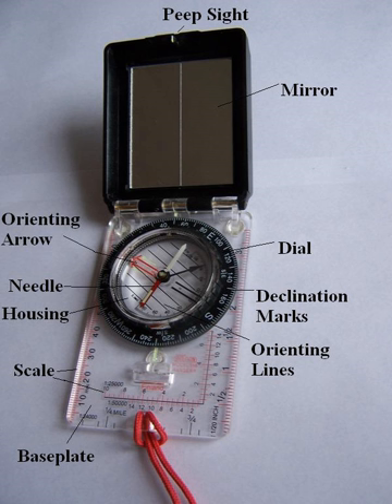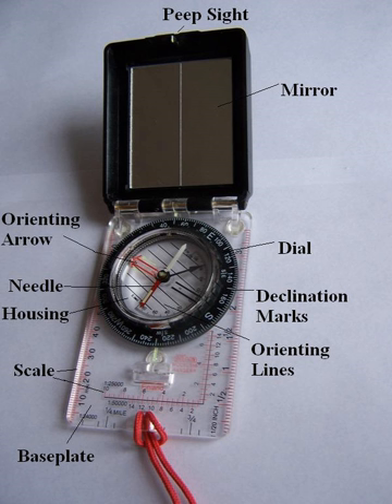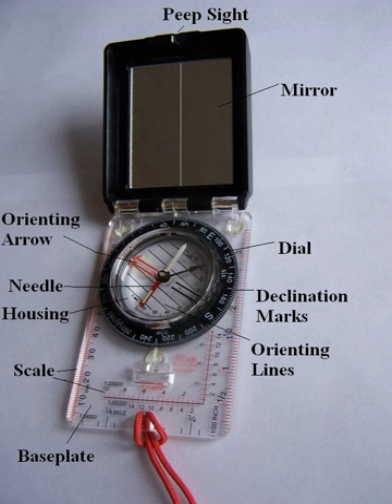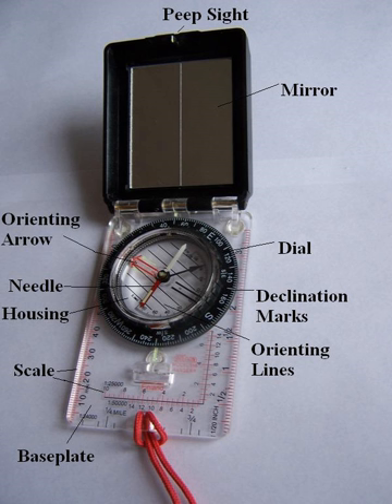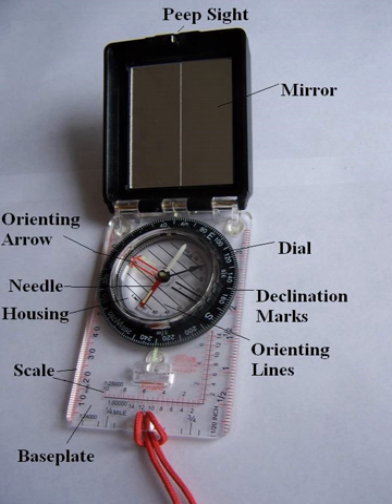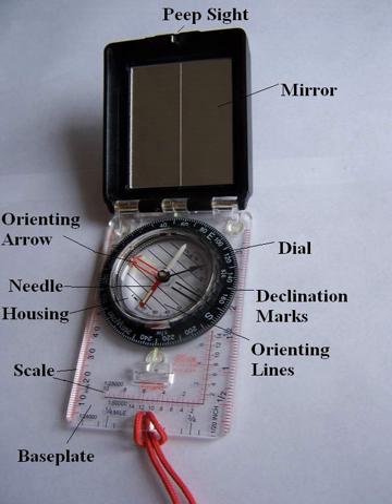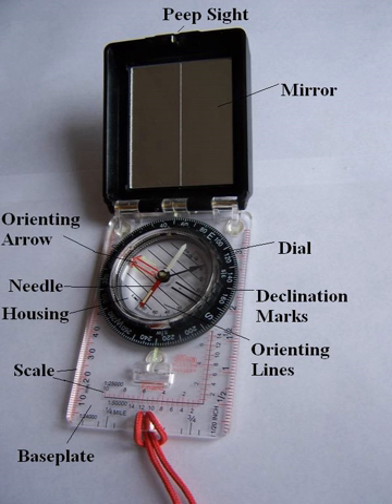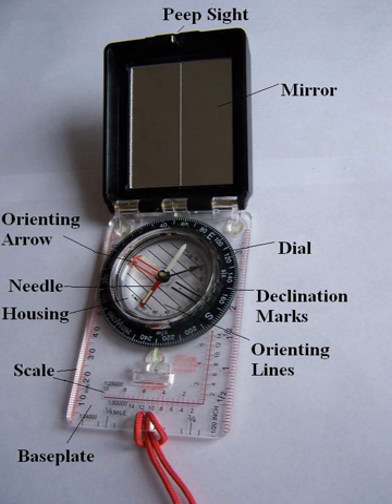Hand bearing compass | Wikipedia audio article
00:00:55 1 History and use
00:03:30 1.1 Marine hand bearing compass

- Socrates

SUMMARY
A hand compass (also hand bearing compass or sighting compass) is a compact magnetic compass capable of one-hand use and fitted with a sighting device to record a precise bearing or azimuth to a given target or to determine a location.  Hand or sighting compasses include instruments with simple notch-and-post alignment ("gunsights"), prismatic sights, direct or lensatic sights, and mirror/vee (reflected-image) sights.  With the additional precision offered by the sighting arrangement, and depending upon construction, sighting compasses provide increased accuracy when measuring precise bearings to an objective.The term hand compass is used by some in the forestry and surveying professions to refer to a certain type of hand compass optimized for use in those fields, also known as a forester or cruiser compass.  A hand compass may also include the various one-hand or 'pocket' versions of the surveyor's or geologist's transit.